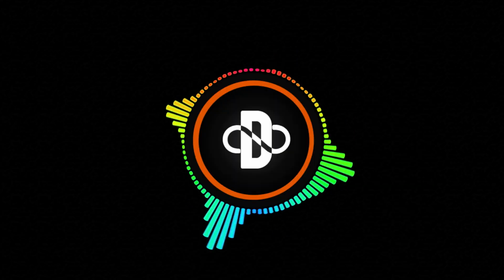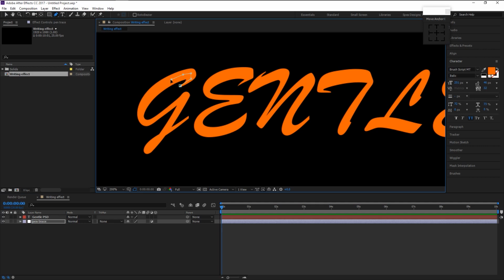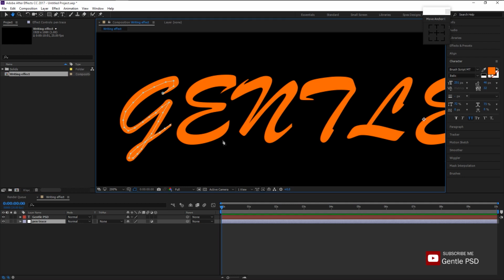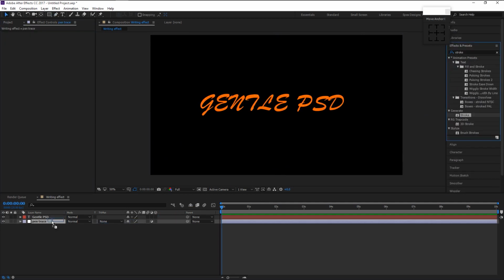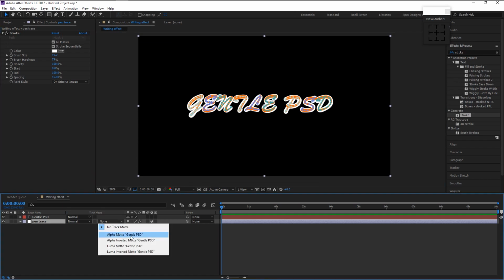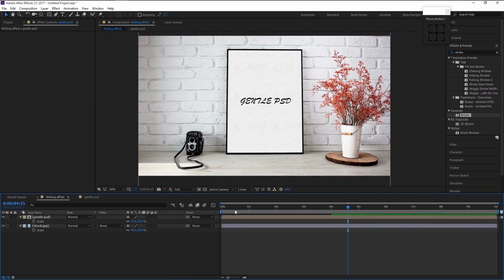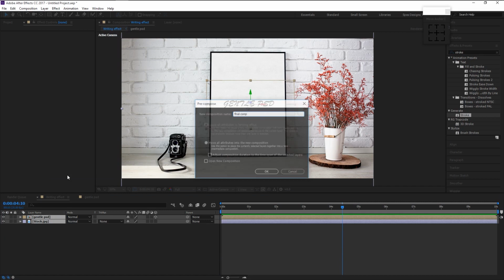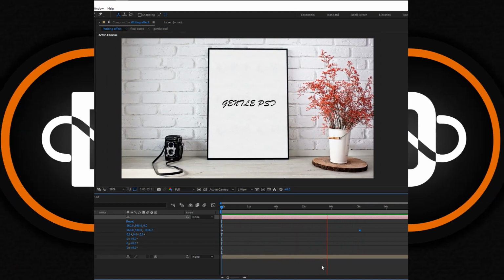Create Writing Text animation in After Effects | Tutorial